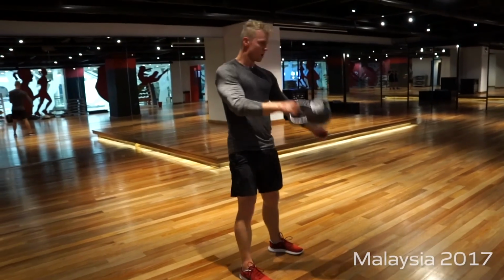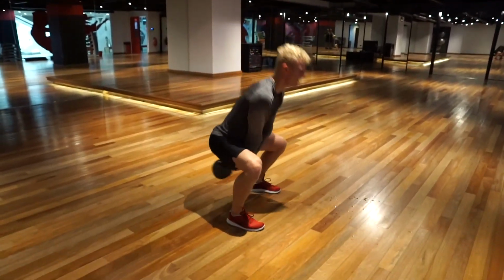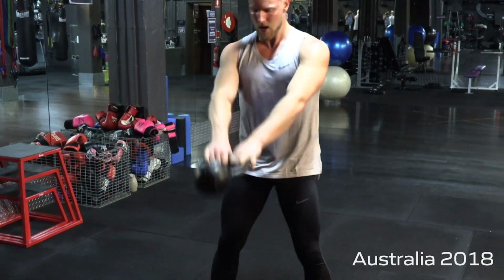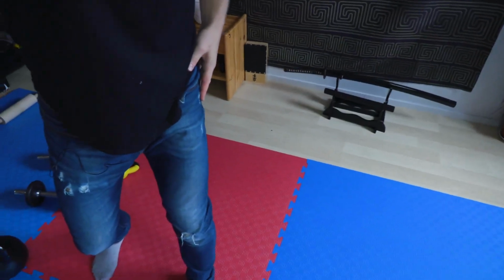4 Special Kettlebell Exercises for Functional Performance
4 special kettlebell movements to develop functional strength and athletic ability. Learn the BENEFITS of these exercises ➞

Hi there, my name is Eero Westerberg and I am the head coach here at VAHVA Fitness. Our specialty lies in mixing the Western and Eastern knowledge of health and fitness together into a combination that actually works, is proven and produces real tangible results.

We developed our methods by studying health & wellness and strength & conditioning for over a decade. We also traveled the world for over 3 years researching different ancient methods of strengthening and taking care of the human body.

Online Course to learn movement, build mobility and get fit